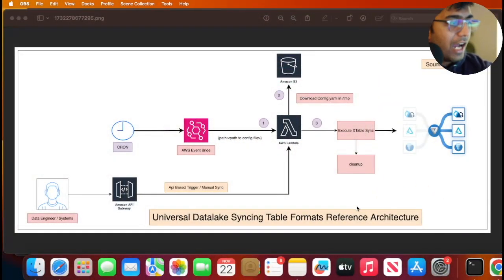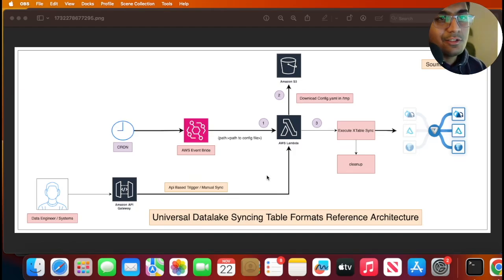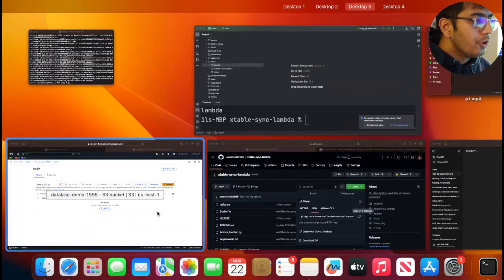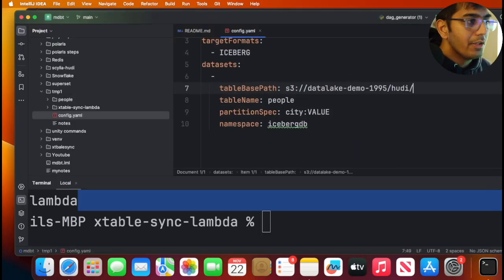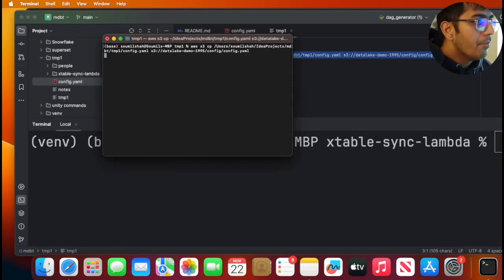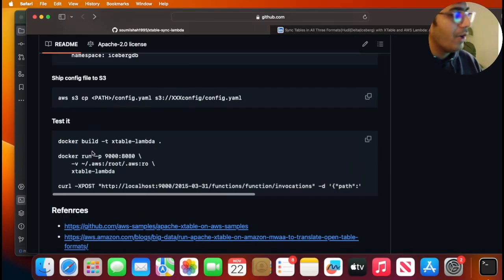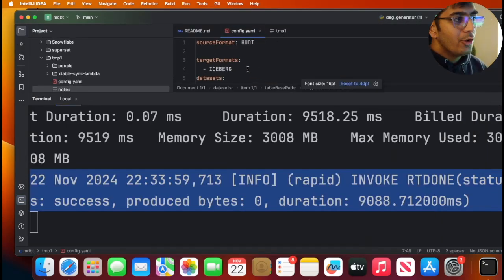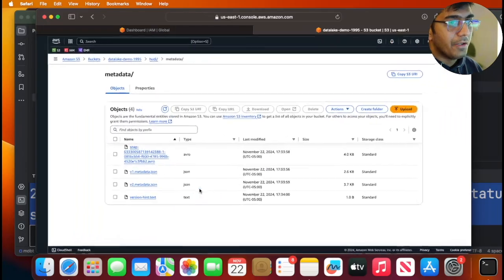Sync Tables in (Hudi|Delta|Iceberg) with XTable & Lambda: Automate, Schedule, Trigger On-Demand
Sync Tables in All Three Formats(Hudi|Delta|Iceberg) with XTable and AWS Lambda: Automate, Schedule, or Trigger On-Demand

Apache XTable (Incubating)